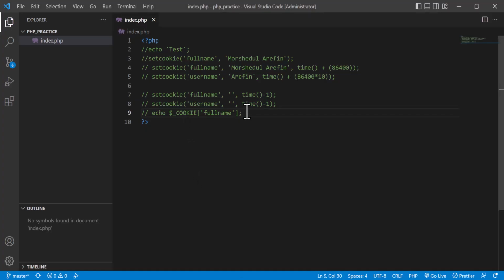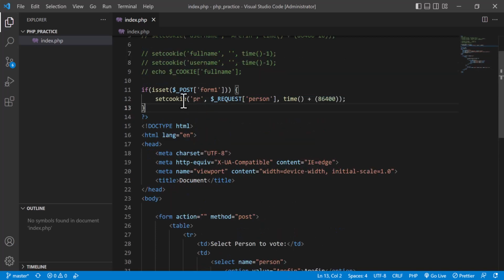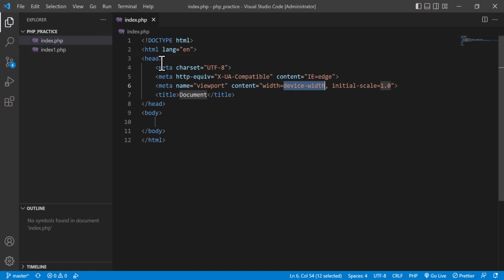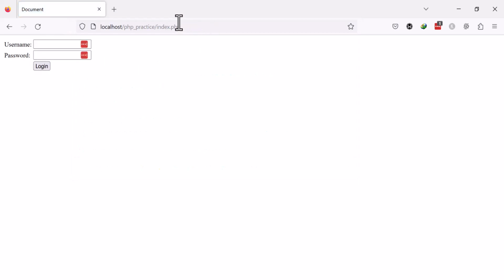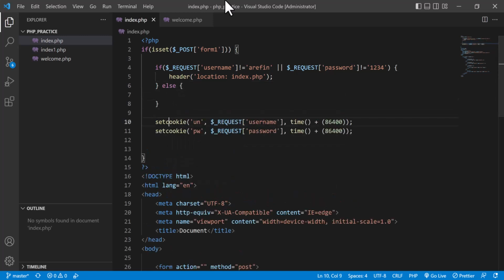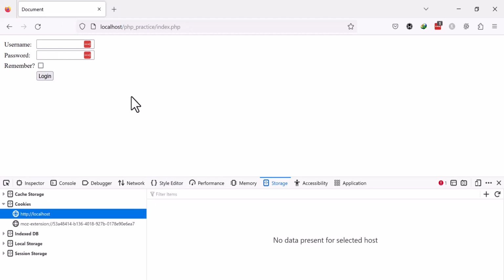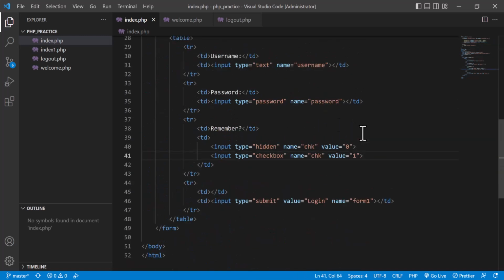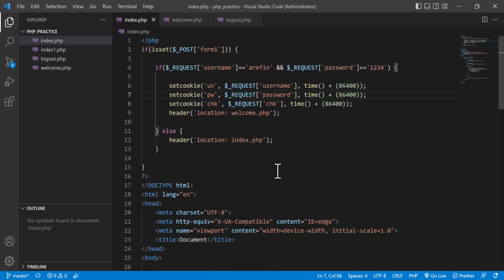38. Cookie - Part 2 | PHP Tutorial | Basic to Advanced | PHP 8.2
In this tutorial, I have discussed about cookie in php. I hope, you will enjoy the video very much.